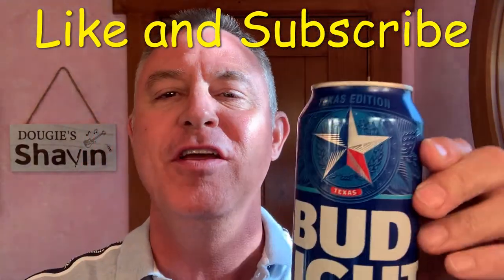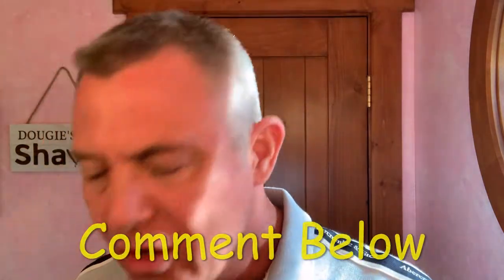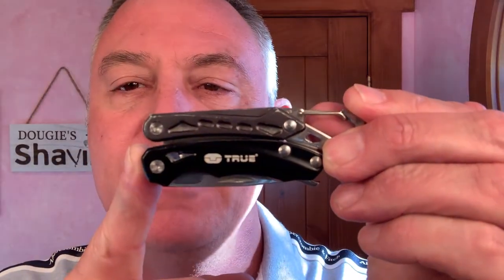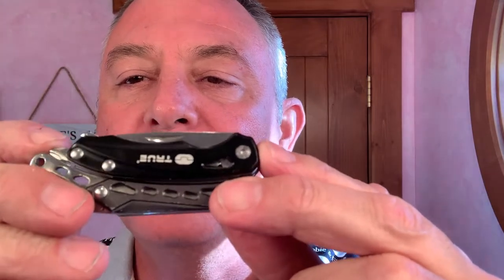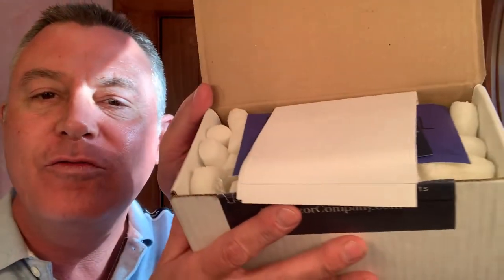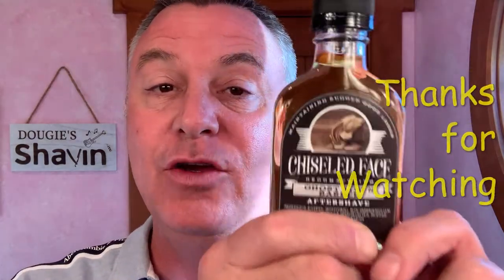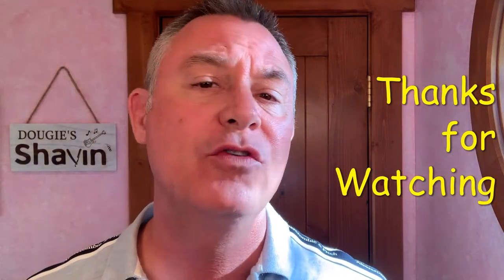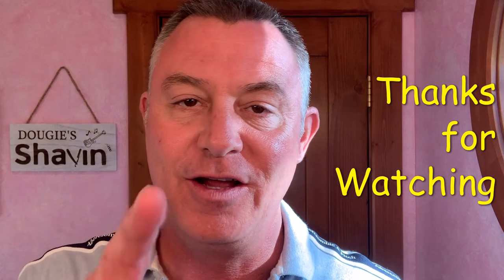Mail Call and Unboxing 4.7.22